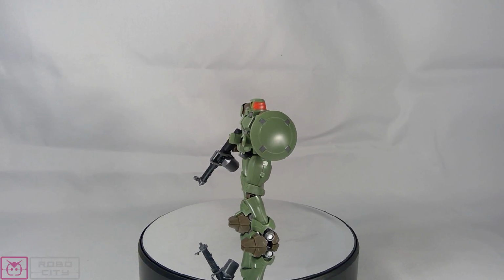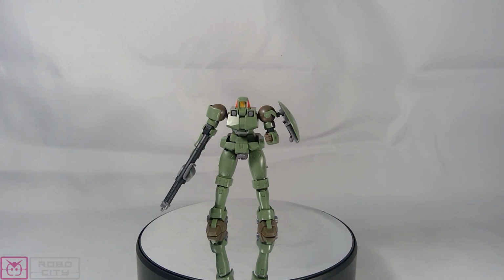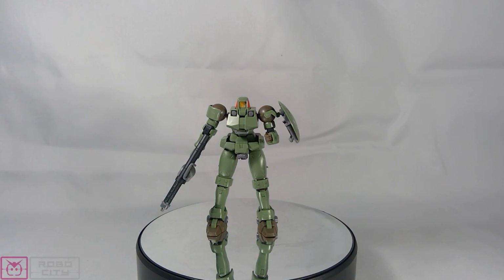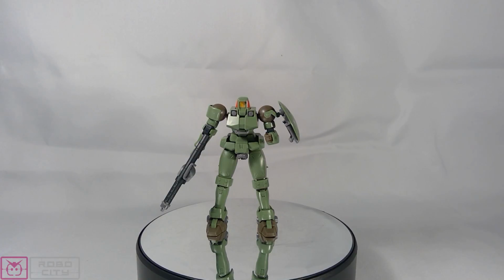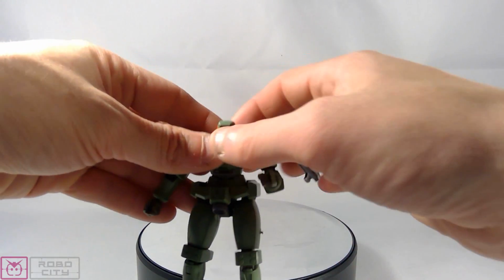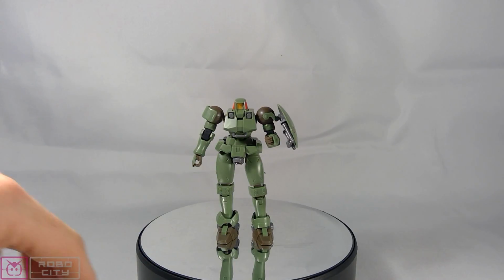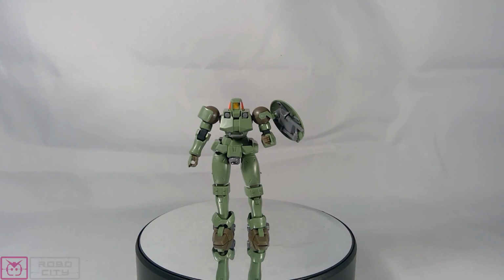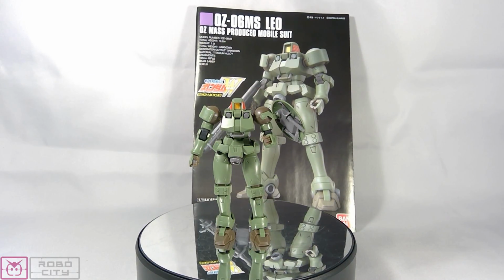Review: HGAC 1/144 Leo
Gunpla Network Australia Review the High Grade 1/144 Leo

Mark Kirk from Gunpla Network Australia take a first look at the High Grade 1/144 Leo before the upcoming review this week!